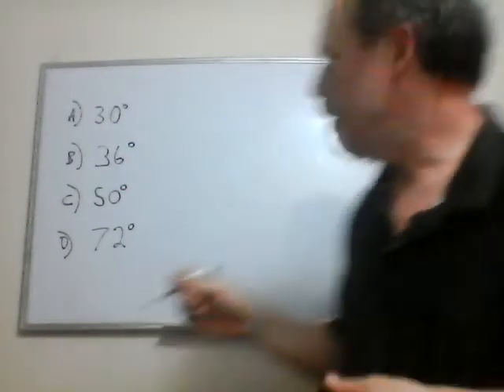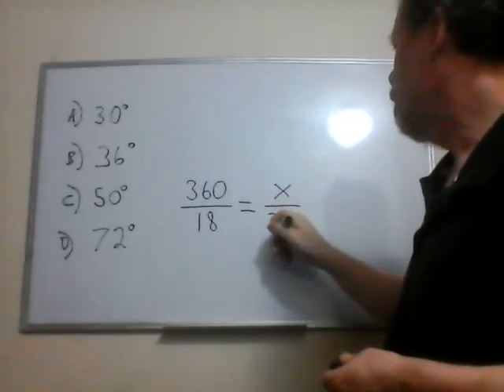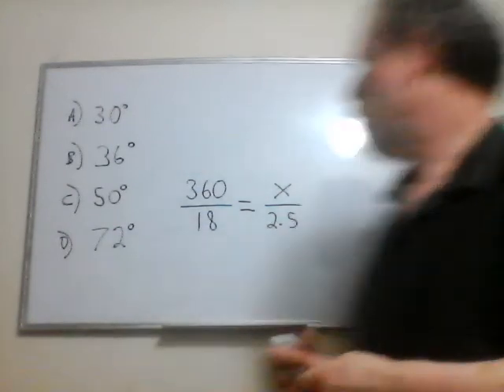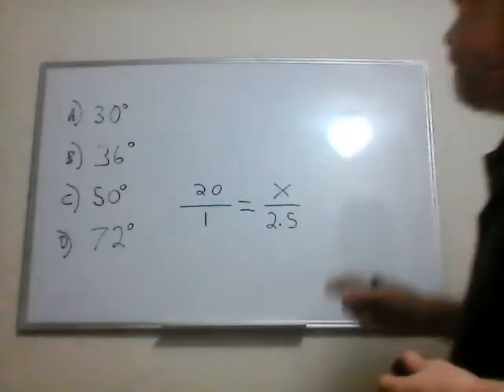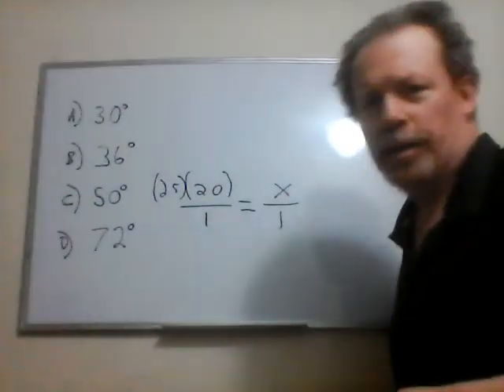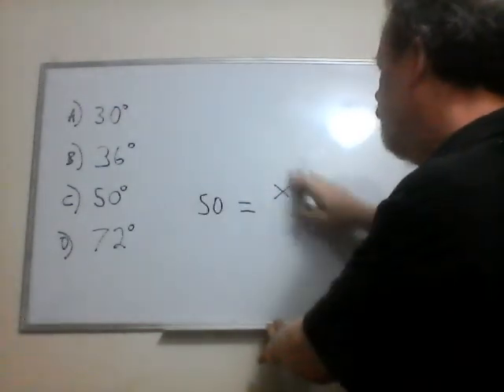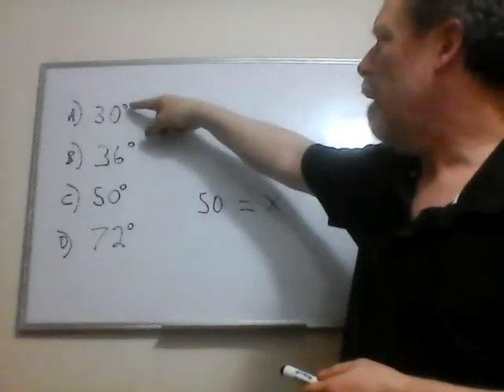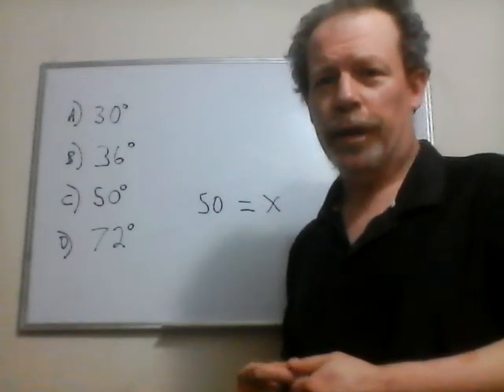S.A.T. Math Tips: Seeking English SAT Workbook Page 392 Problem 1